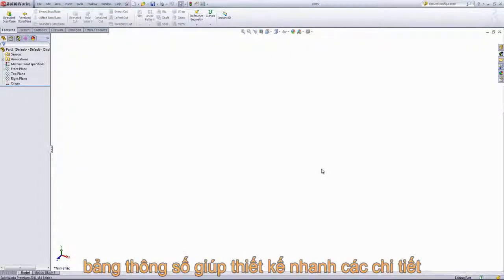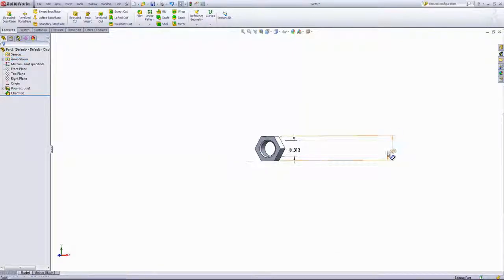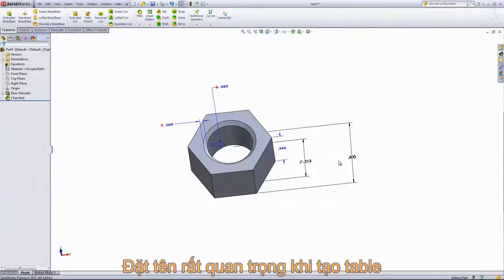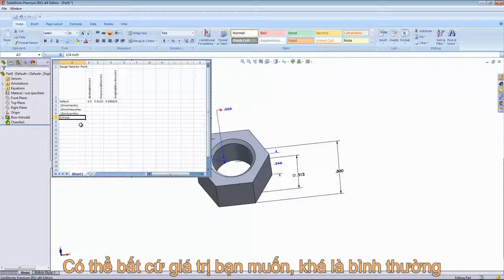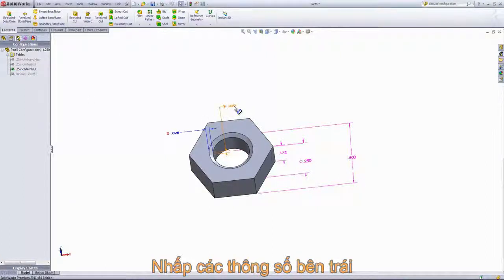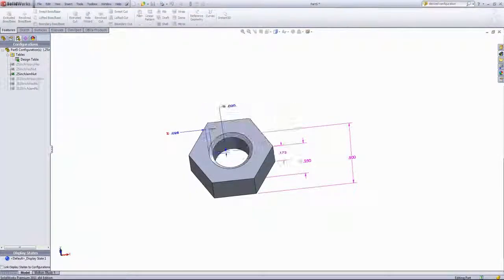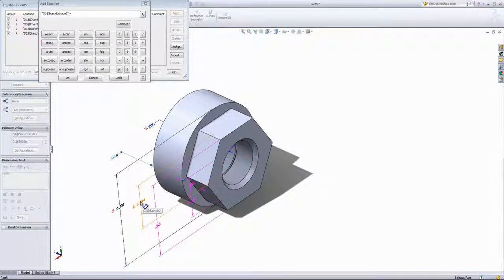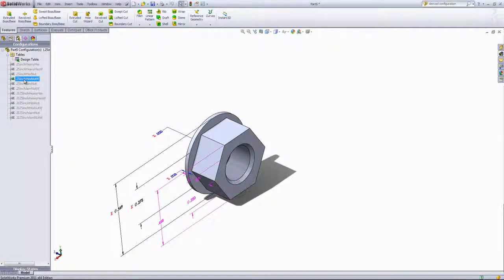New 41 Ham va bang cong thuc